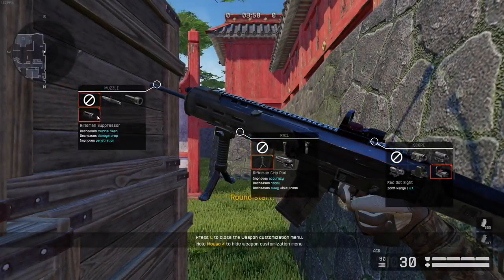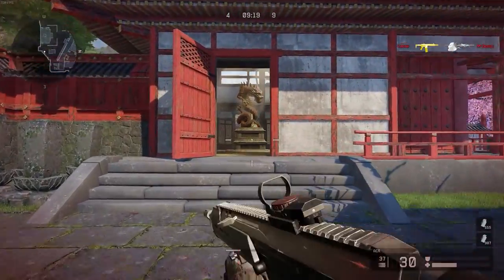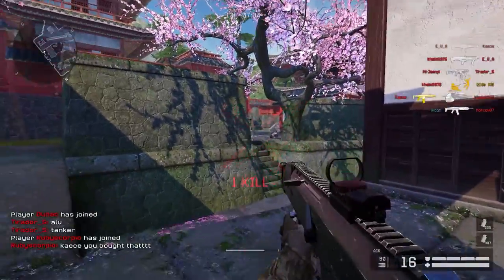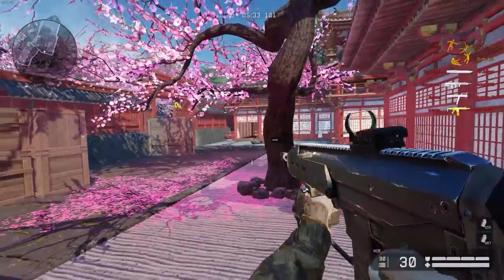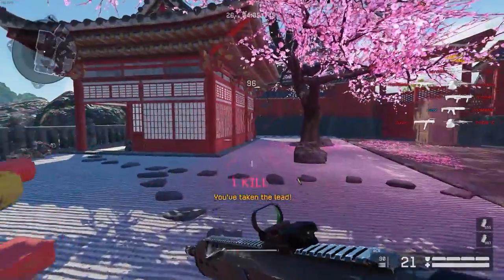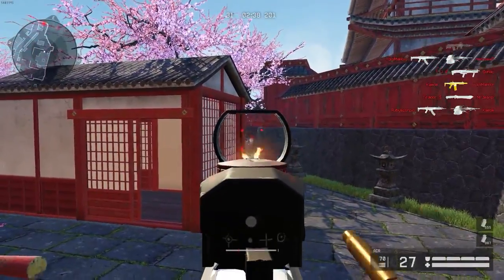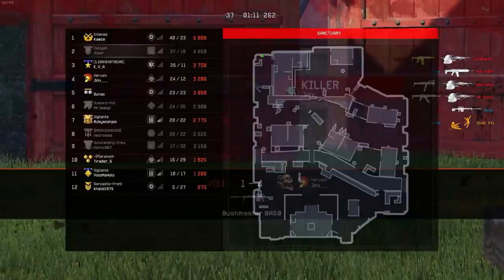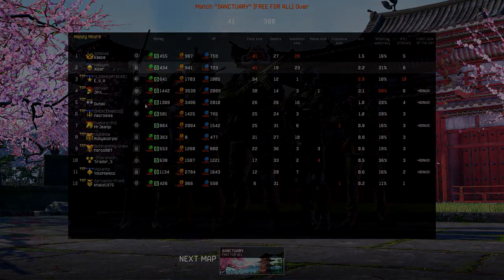Warface Live-Commentary - ACR on Sanctuary!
Not the most relevant of rifles, but still very powerful and fun to use in my opinion. And it seems like this map could be a very good ffa map :D

► My info:
• Warface

• Hardware:
- PC: iBUYPOWER  CA742SL (Model Number)
- Mouse: IBUYPOWER MOU-IBP-003
- Keyboard:  IBUYPOWER Slim Keyboard model KB-IBP-002
- Headset: Afterglow Wired Stereo Headset (yes, I know, I'm going a bit overboard here with the professional equipment)

• PC specs:
- 16 GB RAM